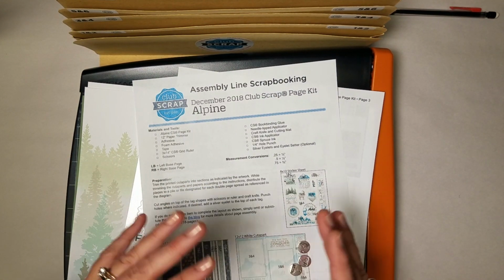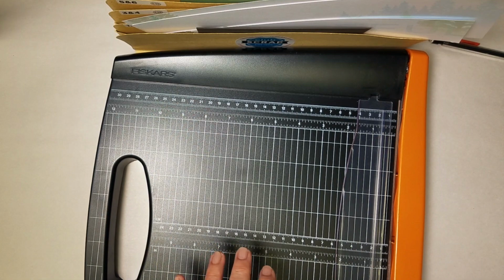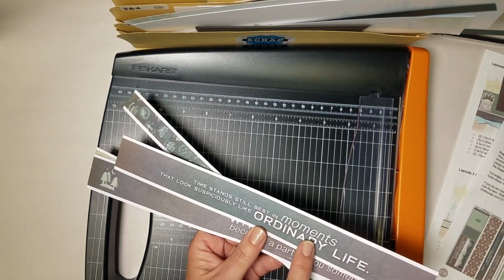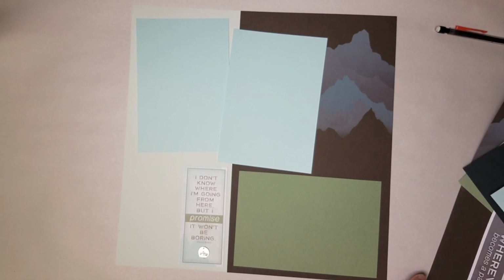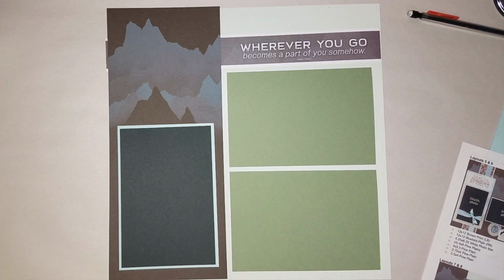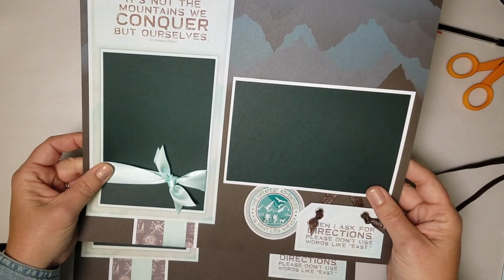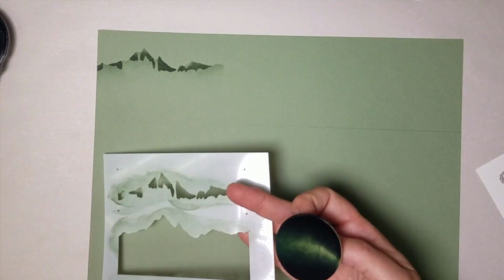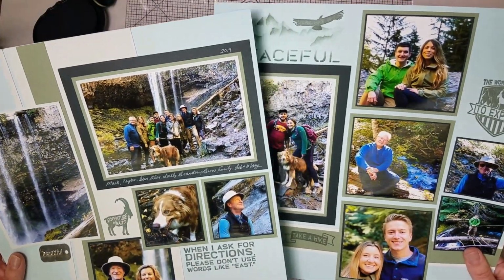Alpine Page Kit Assembly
Learn how to turn Club Scrap's Alpine Page Kit into eight beautiful 12x12 embellished layouts ready for photos!